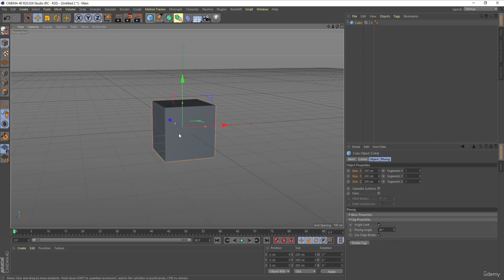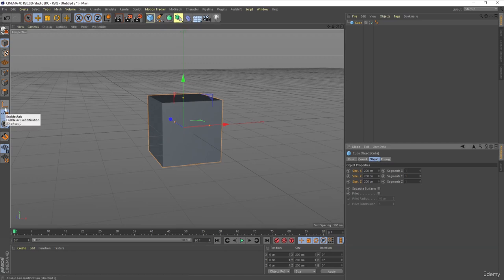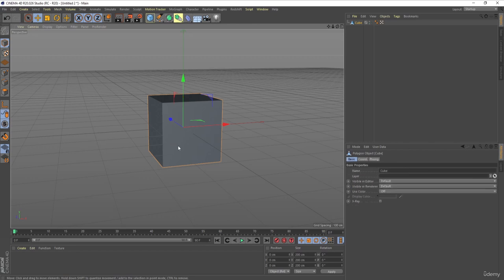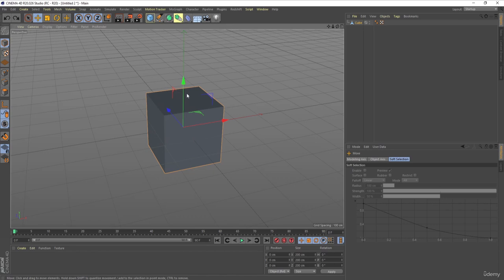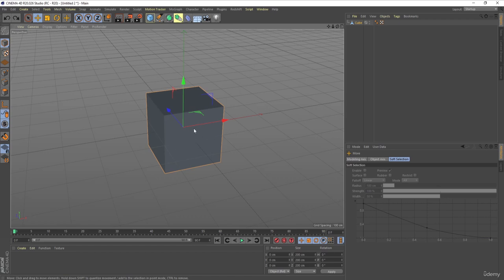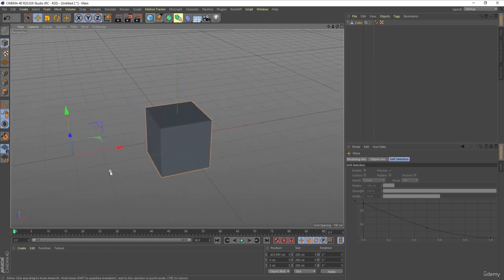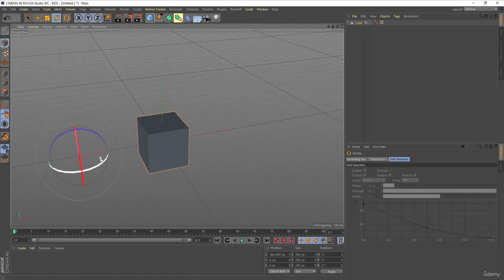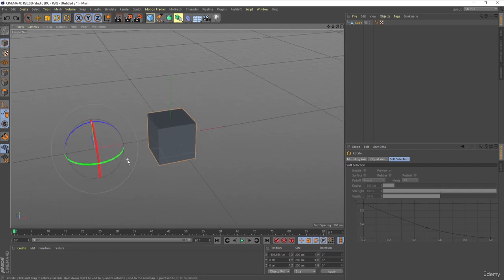11 02 Enable Axis